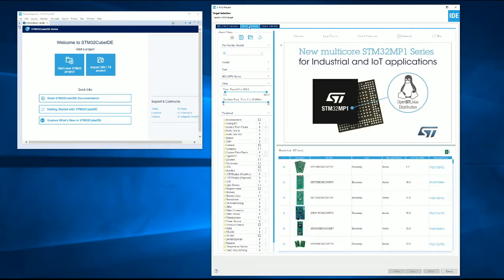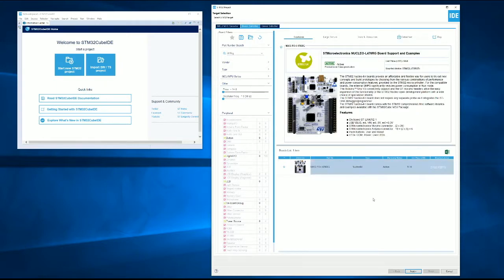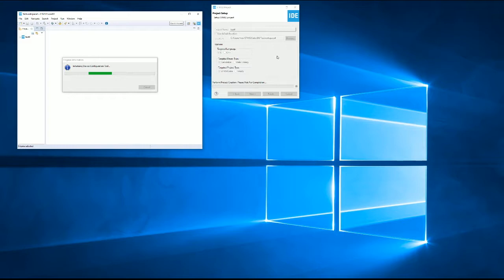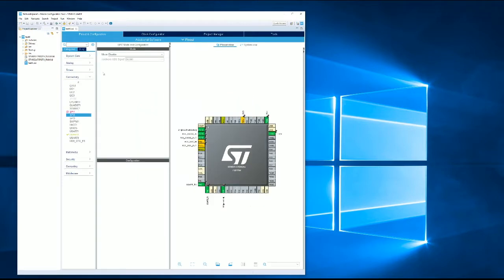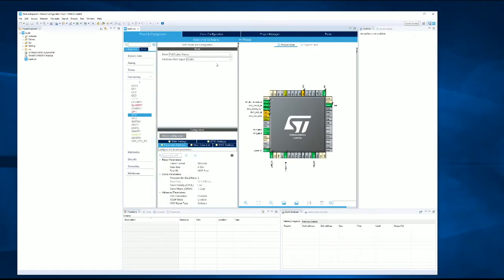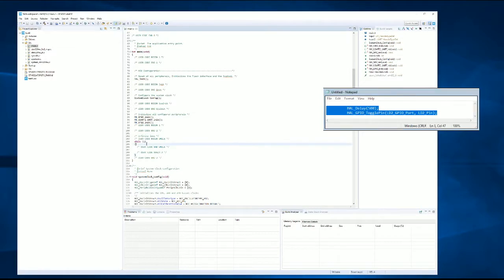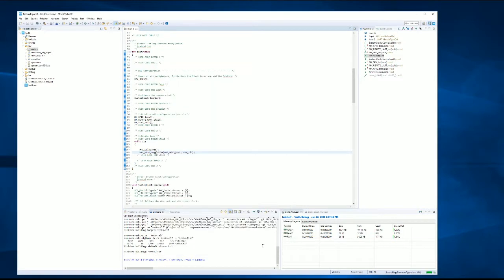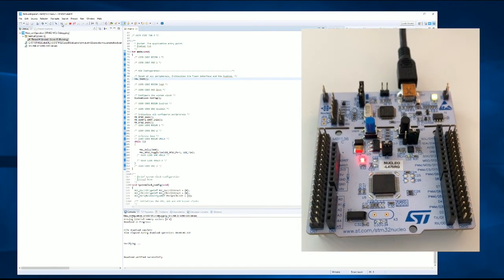Getting Started Tutorial with STM32CubeIDE and Nucleo L476RG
I apologize for the low resolution (my screen capture software was misconfigured).